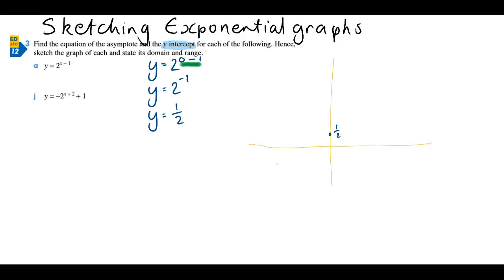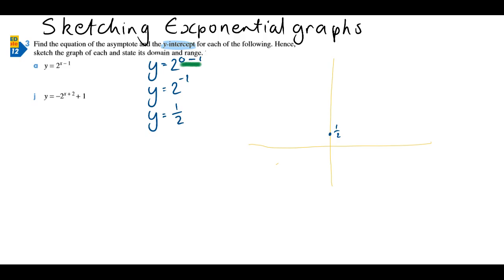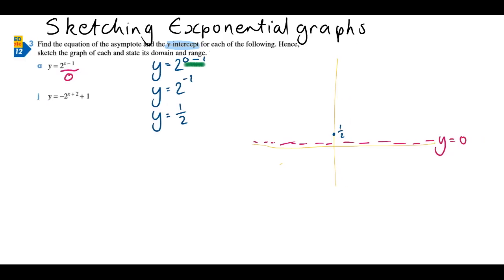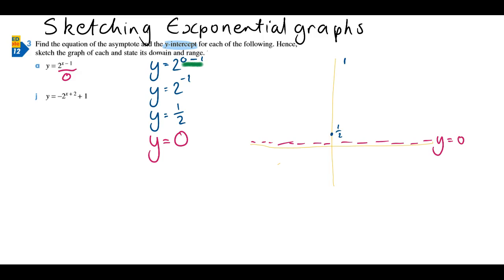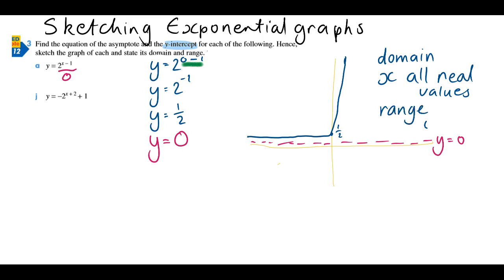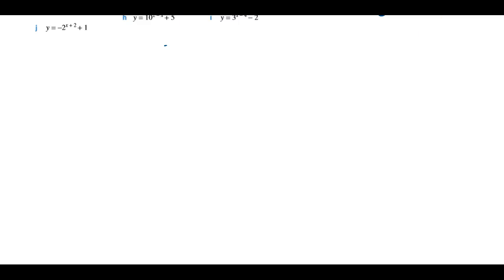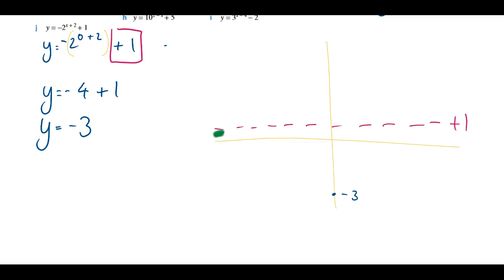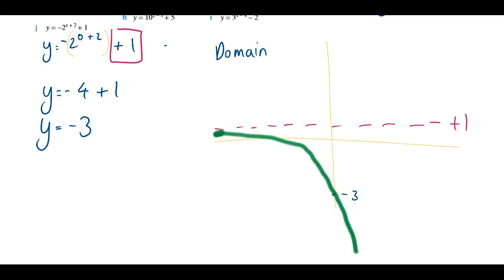Sketching Exponential graphs (4D Q3)